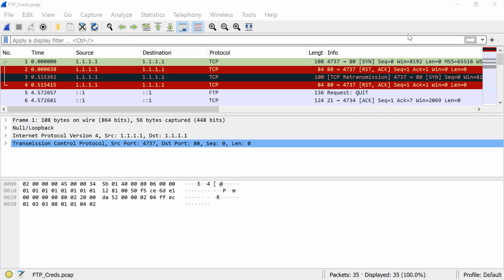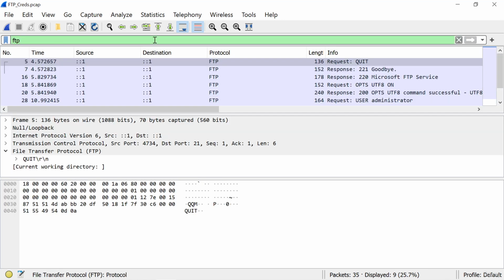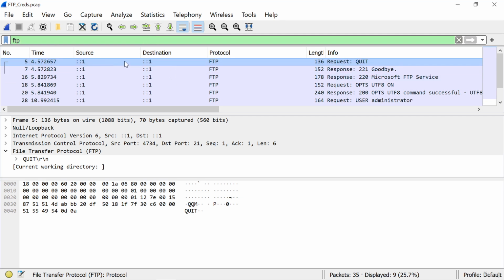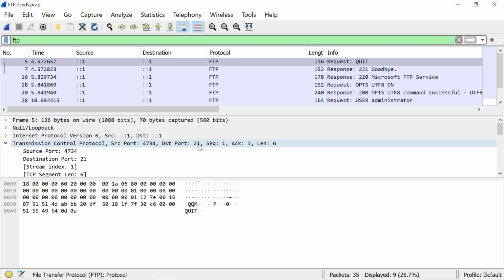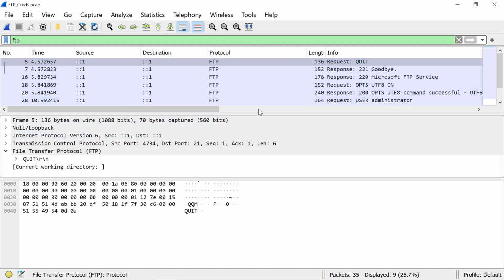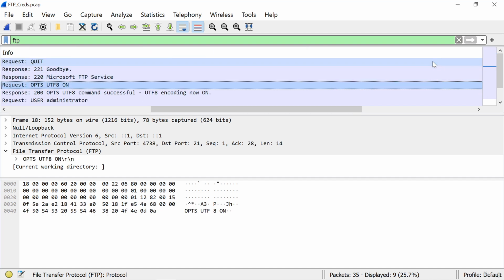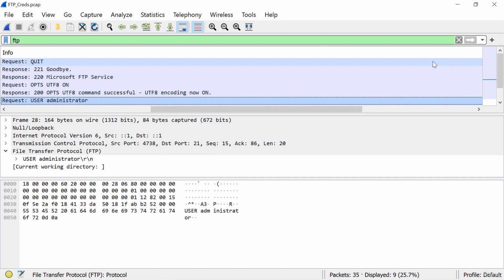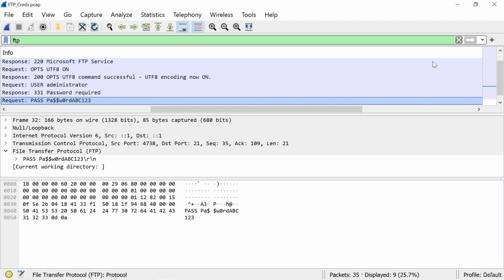137 FTP Packet Capture